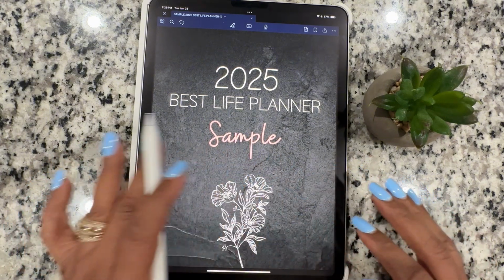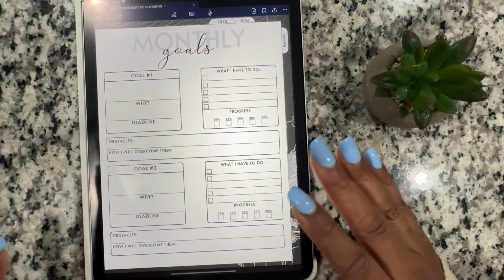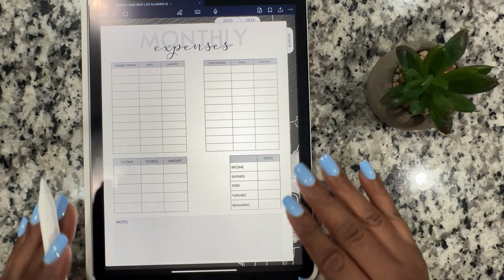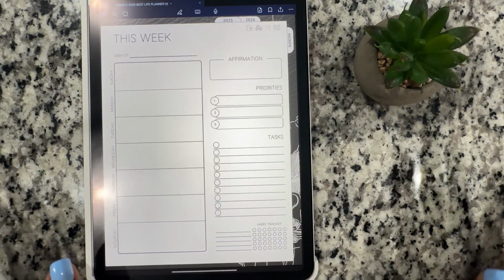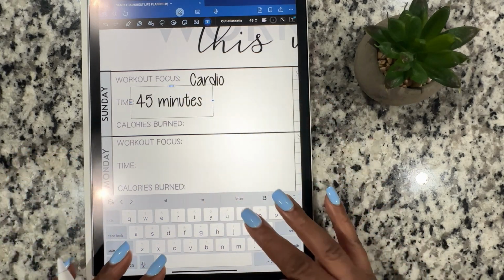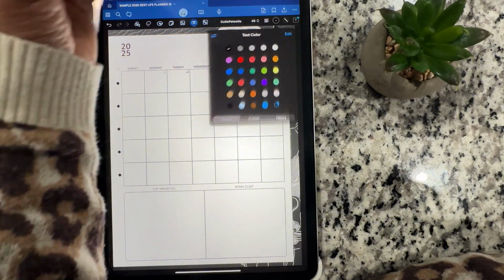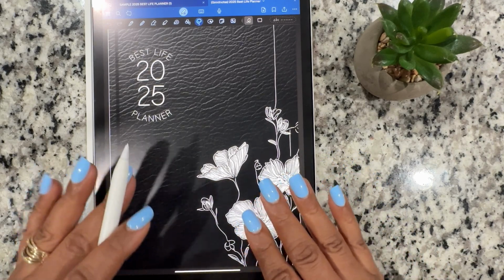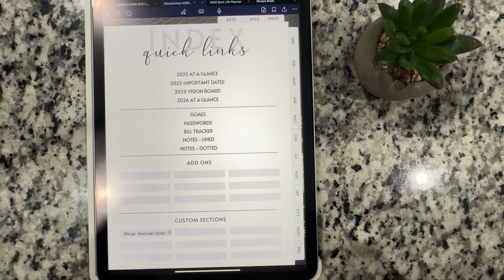FREE 2025 Sample Digital Planner Walkthrough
Welcome to my detailed walkthrough of the 1-month sample version of my 2025 Best Life Planner! In this video, I’ll show you all the features and how it compares to the full planner. Plus, if you're one of my Digital Planning 101 students from Tiktok, there’s a special comment request for you at the end! Get ready to see how this planner can help you organize your life with ease!